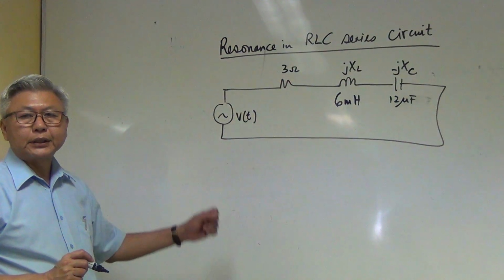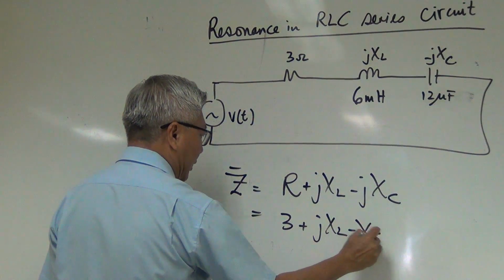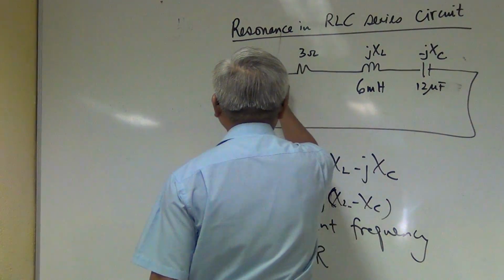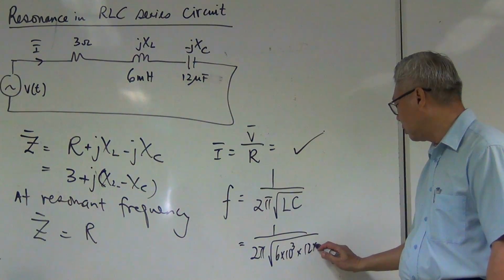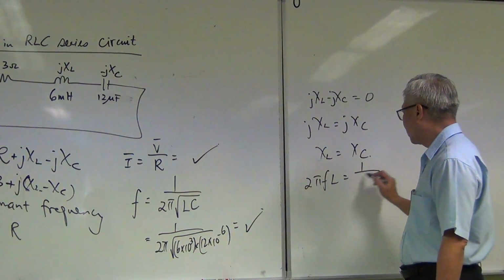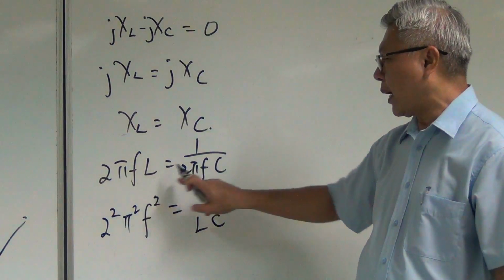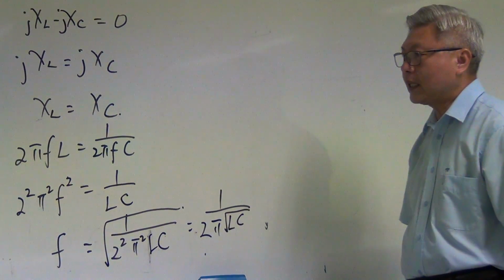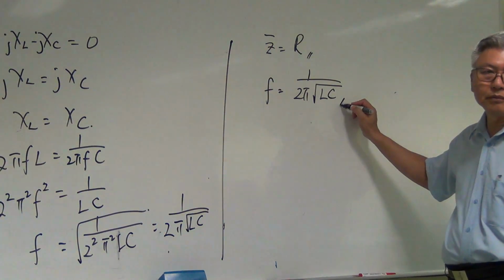Topic3 Harmonics Part3 Resonance